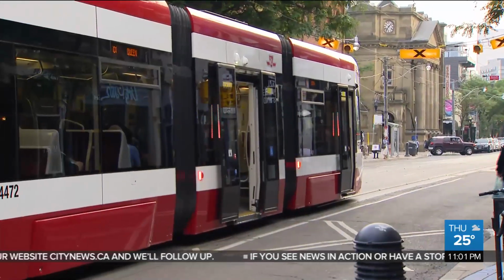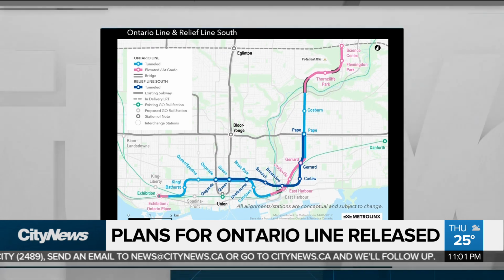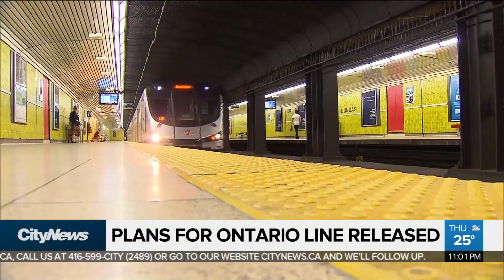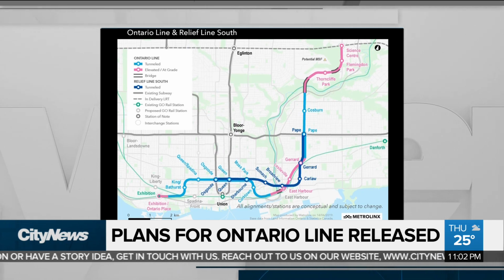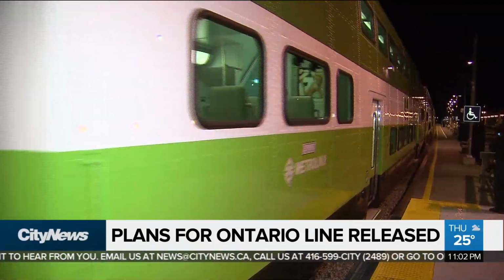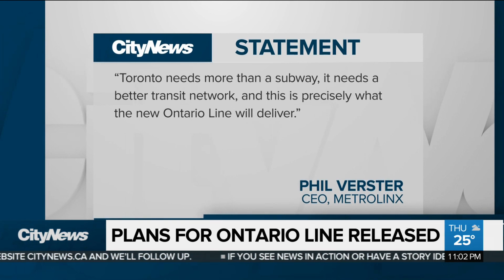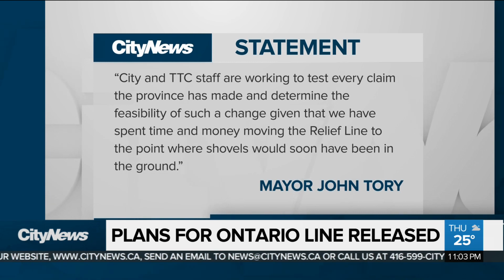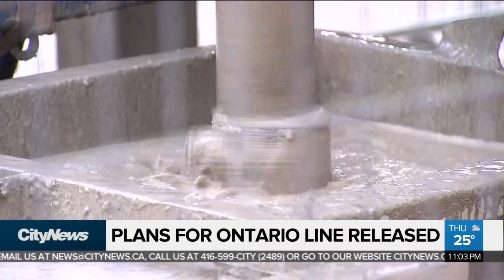Plans for new Ontario Line released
More details have emerged on what Premier Doug Ford’s Ontario Line could look like but as Faiza Amin reports, not everyone is onboard with this vision.